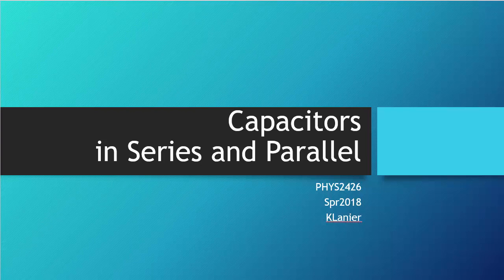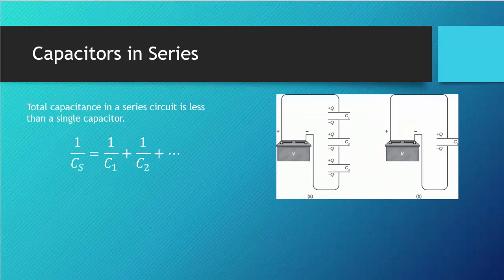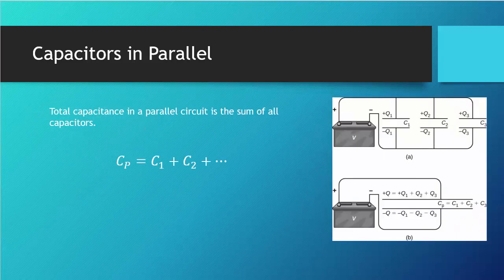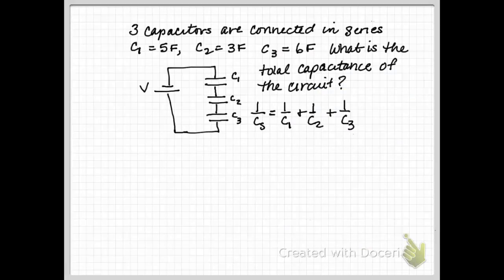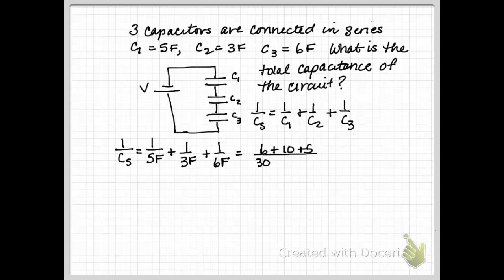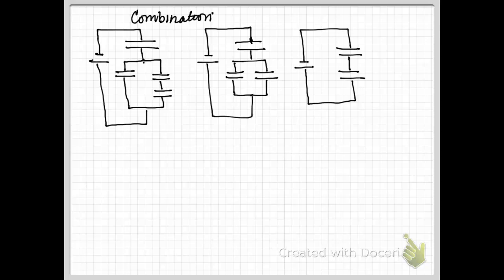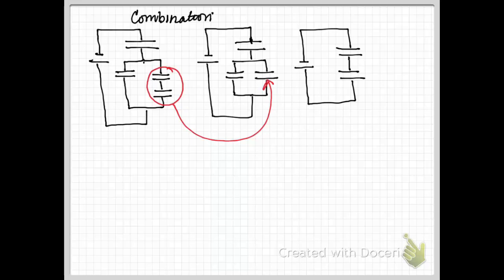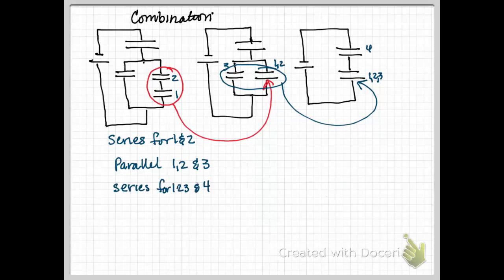capacitors in series and parallel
Video lesson for PHYS2426